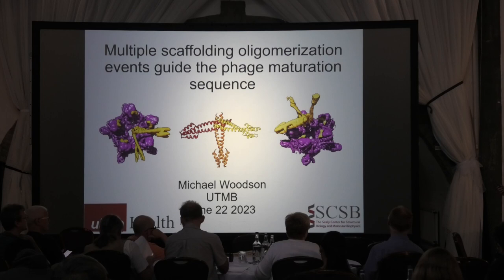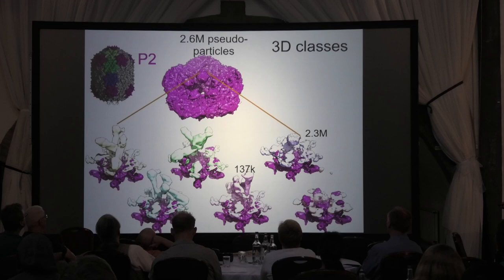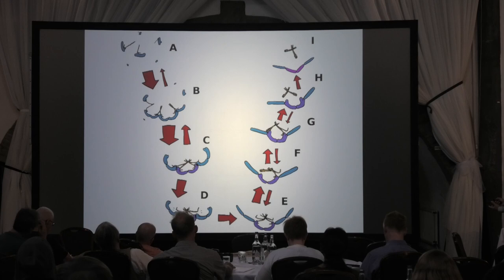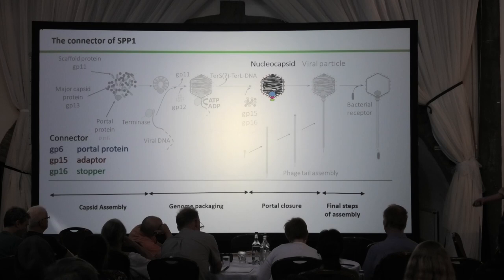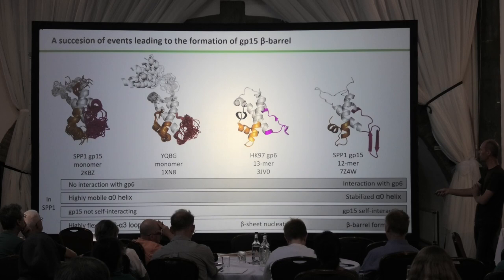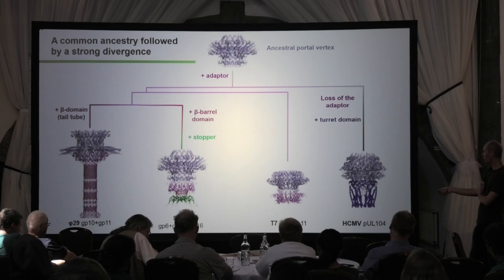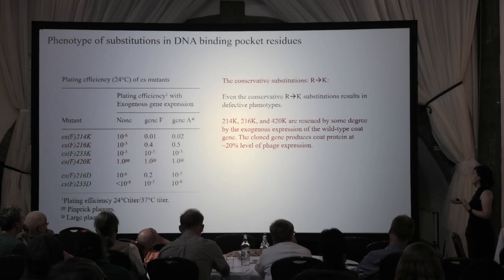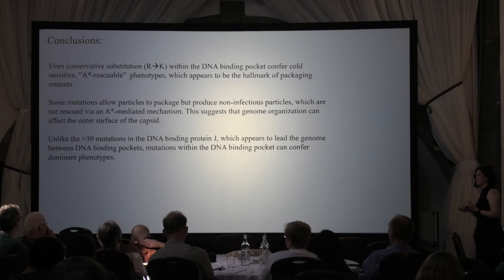Session 14 Capsid assembly chaired by Venigalla Rao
Michael Woodson - Multiple scaffold oligomerization events guide the phage maturation sequence;

Roche Stephane - The assembly pathway of the connector of bacteriophage SPP1;

Lindsey Brown - Mutational analysis of a coat protein DNA binding pocket in a ssDNA virus